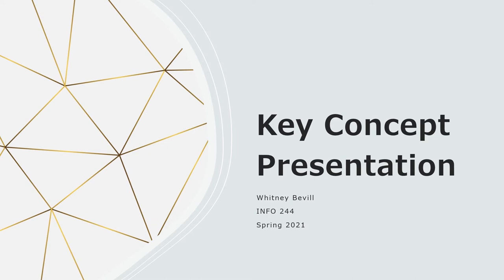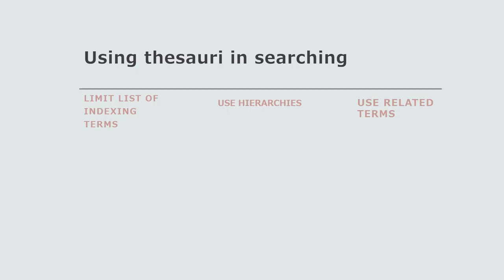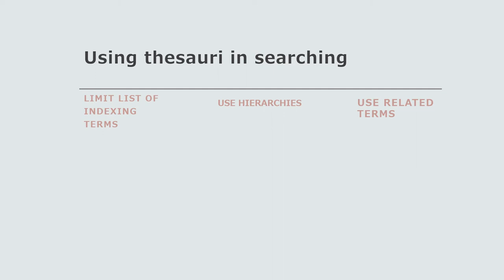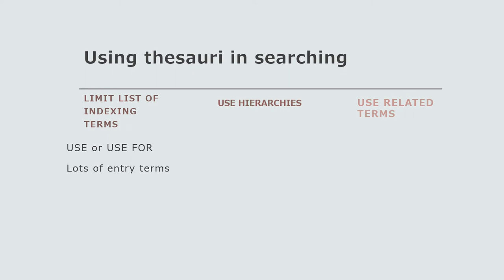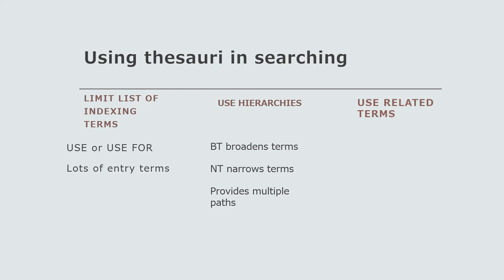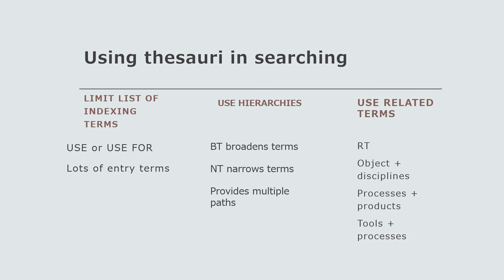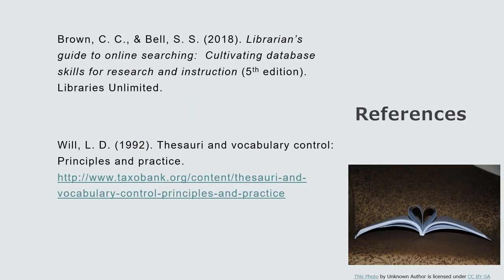Bevill Key Concept Presentation Thesauri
A short introduction to using thesauri in online searching